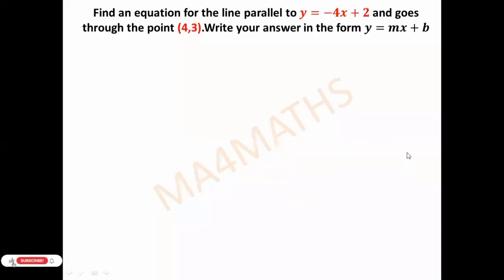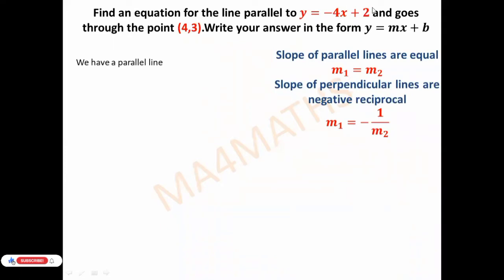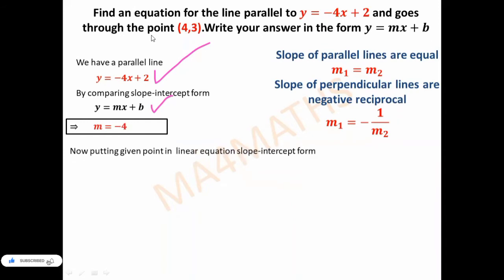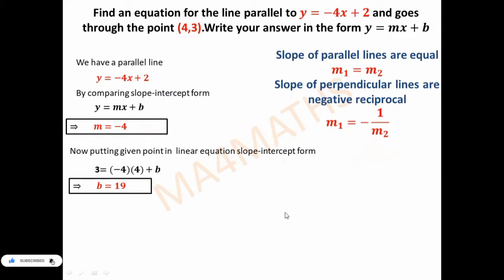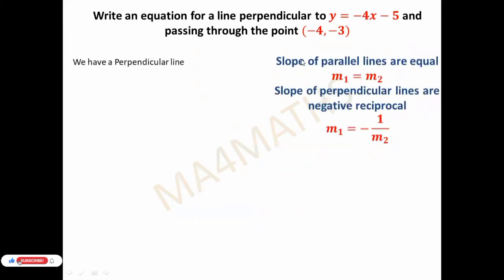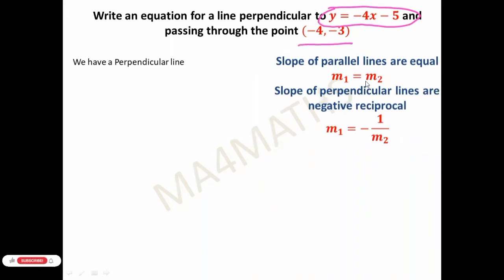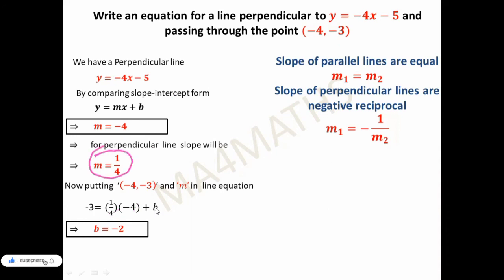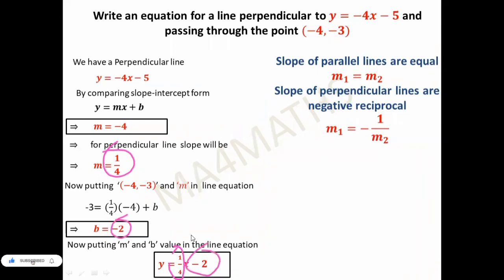Find the equation of line for parallel and perpendicular lines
Find the equation of line for parallel lines and perpendicular lines.
Find an equation for the line parallel to 𝒚=−𝟒𝒙+𝟐 and goes through the point (4,3).Write your answer in the form 𝒚=𝒎𝒙+𝒃.
Write an equation for a line perpendicular to 𝒚=−𝟒𝒙−𝟓 and passing through the point (−𝟒,−𝟑).
you can contact with me